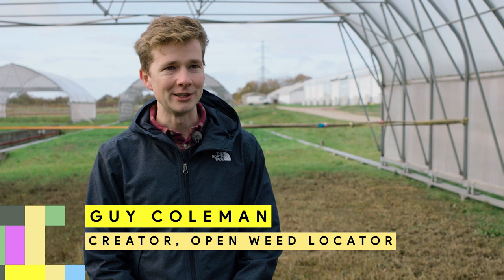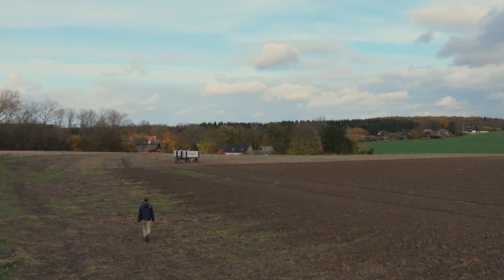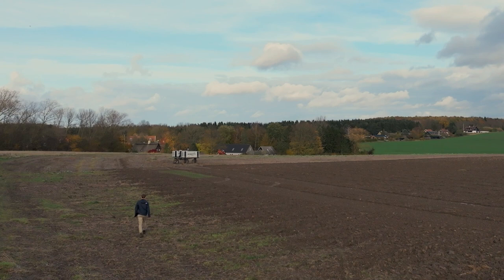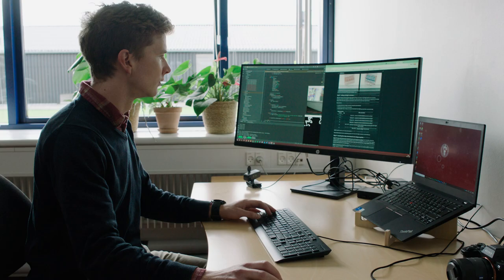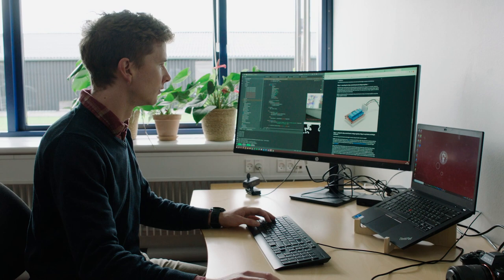Guy Coleman - Future Young Leader 2024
Guy Coleman is currently involved in research and development of autonomous weed control platforms. He developed OpenWeedLocator (OWL), an open-source, DIY weed detector for precision weed control.

The University of Sydney PhD student is currently a guest researcher at the University of Copenhagen and as a Fullbright Scholar he studied plant growth-stage recognition at Texas A&M University.

Guy’s worked with worked with farmers and engineers developing methods for real-time weed recognition, including Weed-AI, providing open-source access to image data for algorithm training.

He’s also served as Vice-Chair of the Ag Institute Australia, founded AgriEducate and has been a member of the AgriFutures Ignite Panel.